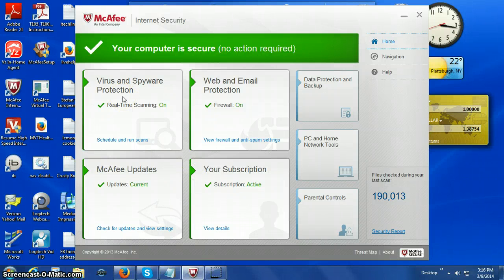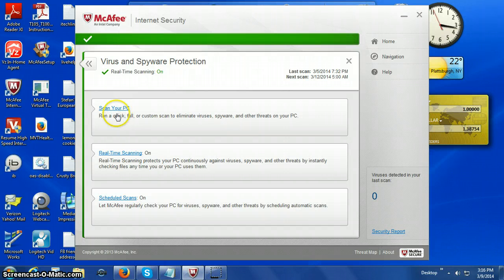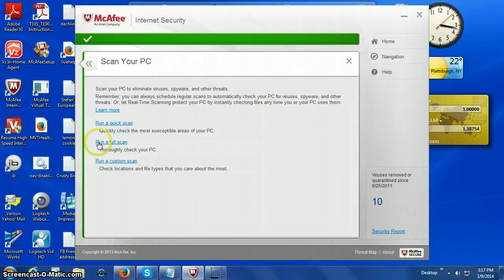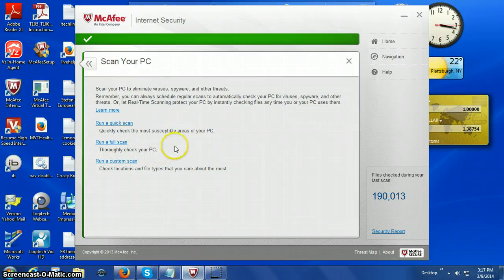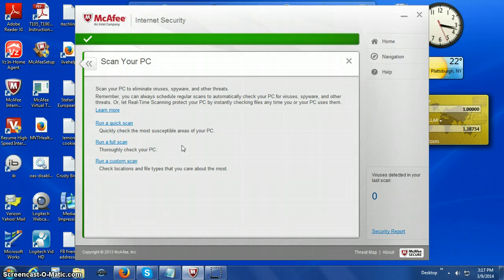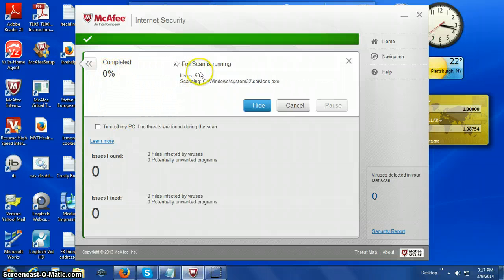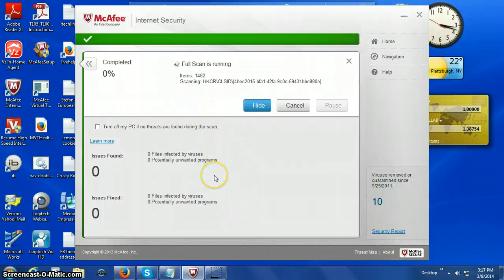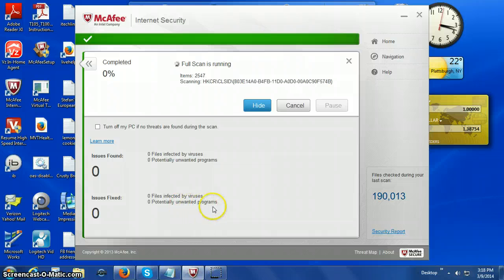Full Virus Scan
This is in addtion to your continuous virus protection that runs and scans automatically.